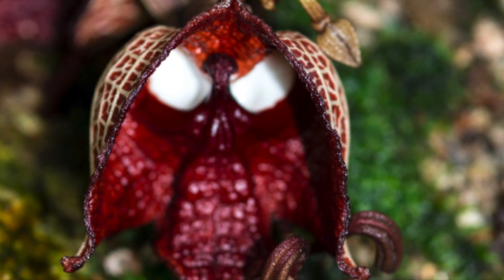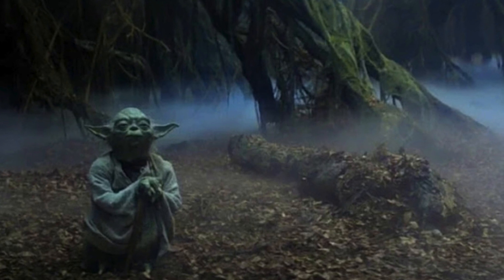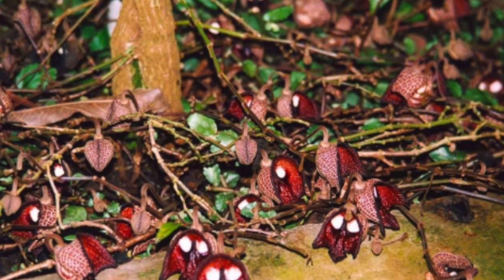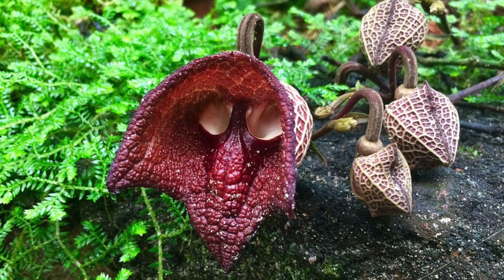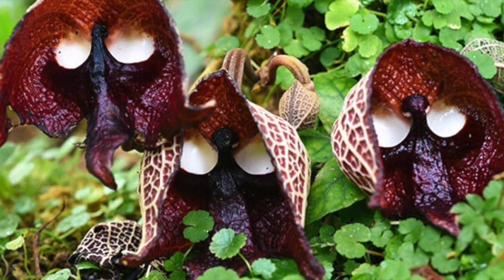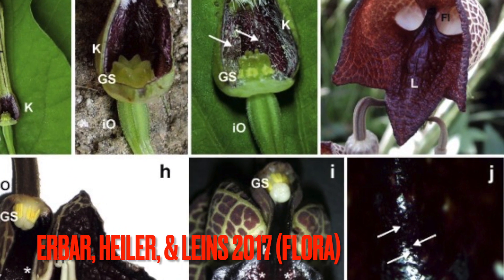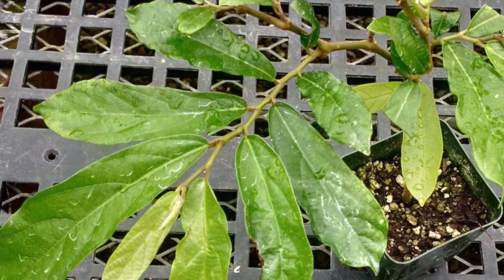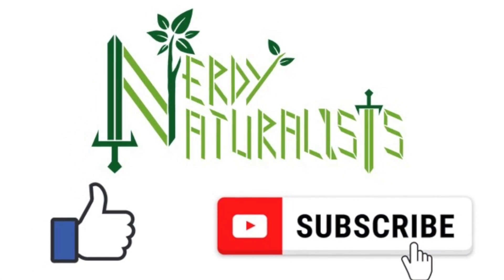A Flower That Looks Like Darth Vader!!! (Aristolochia salvadorensis)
Here we take a closer look at the Darth Vader flower.